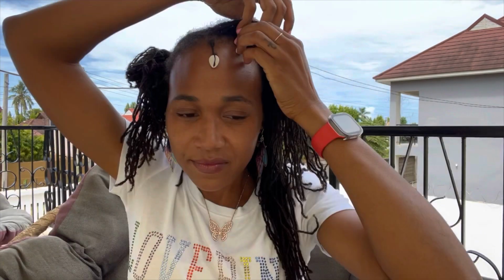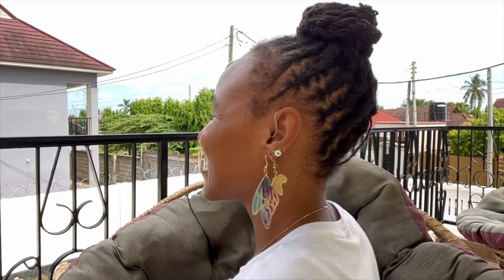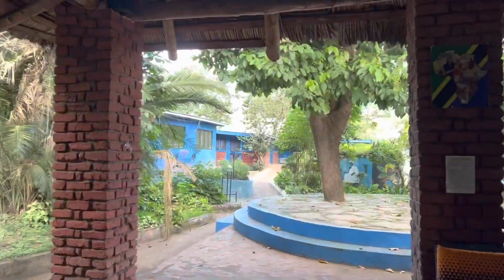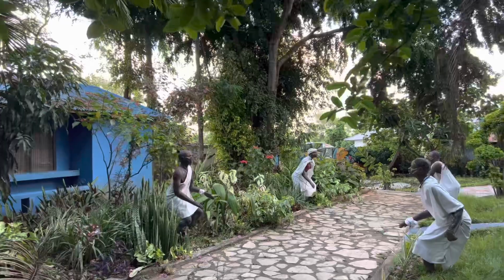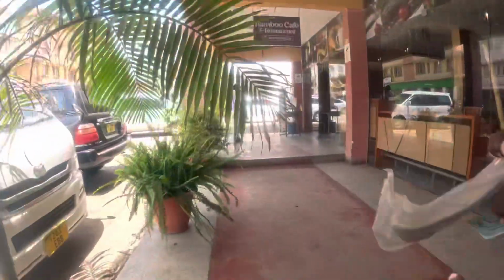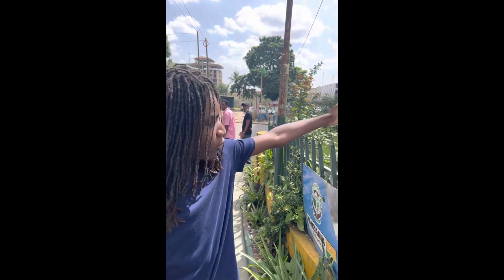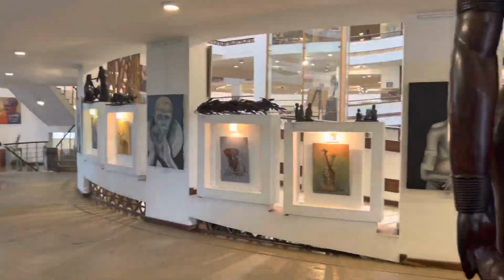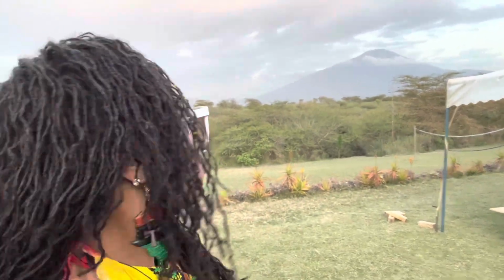Tips On Your Loc Care|Sisterlock™️👑🌹🦋sisterlocks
What Are Some Things You Can Do To Take Care Of Your Loc’s. How Important Is It To Keep Up With Your Retie?